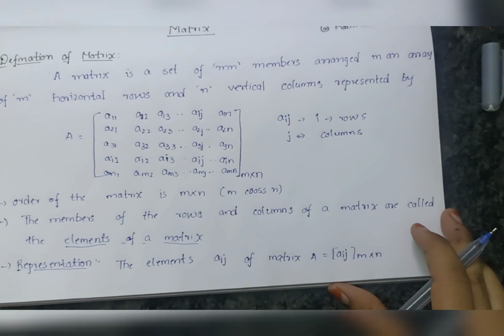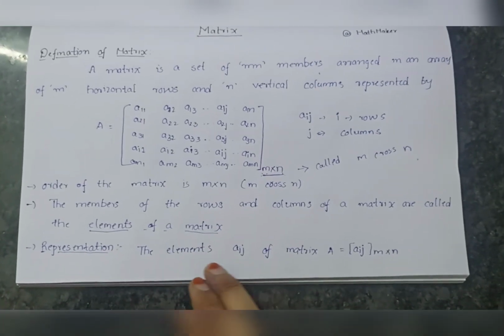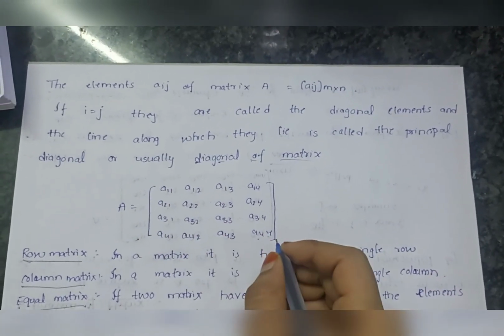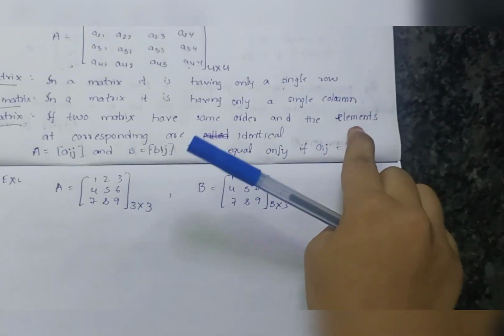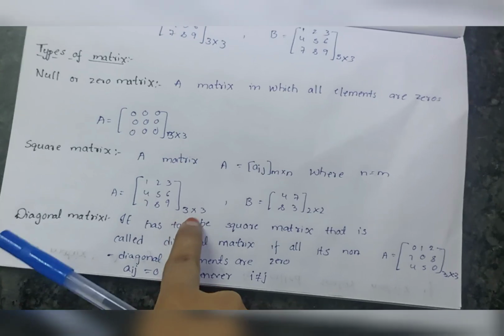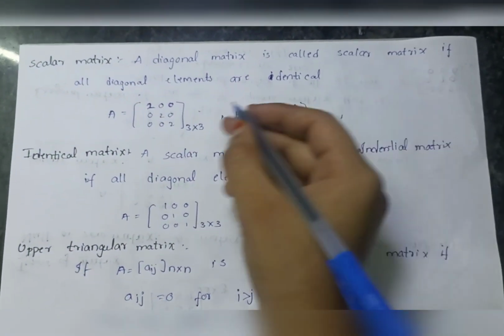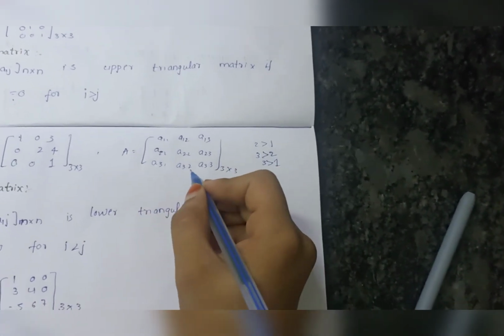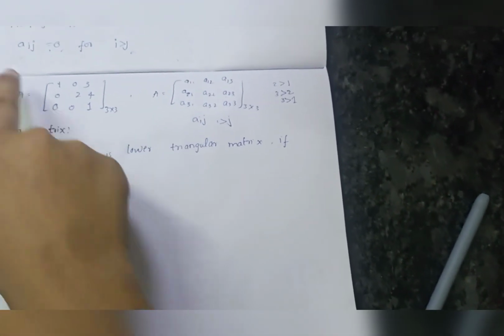S-1 Introduction to MATRIX | MathMaker | PavaniTeaches